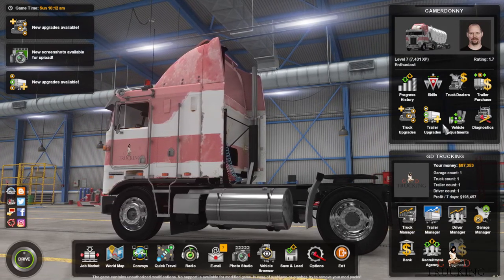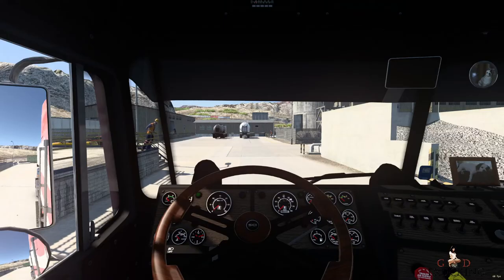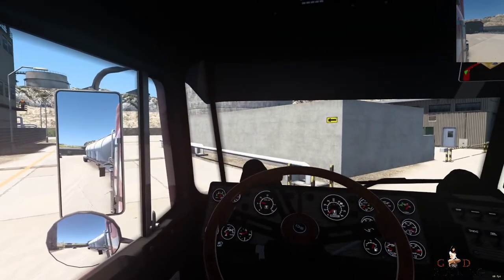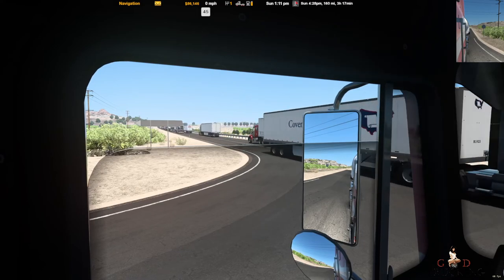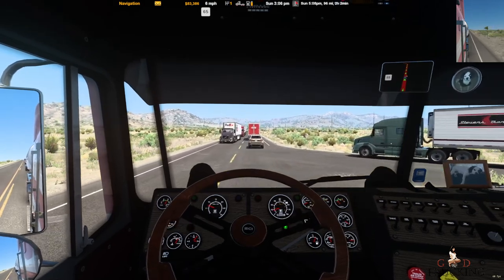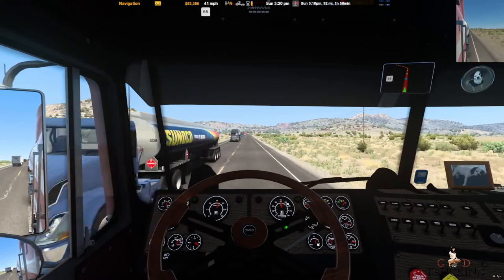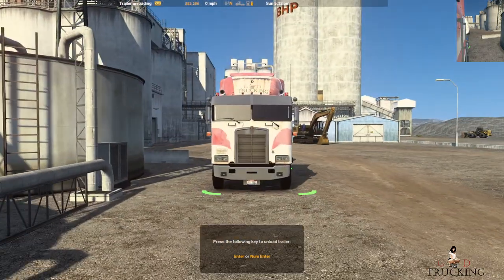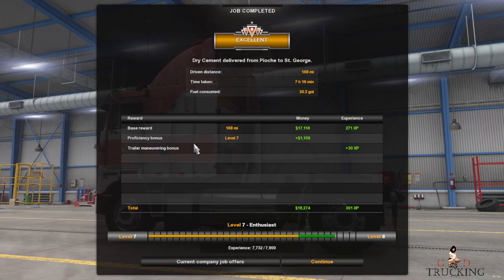ATS | Life of virtual trucker Ep.8